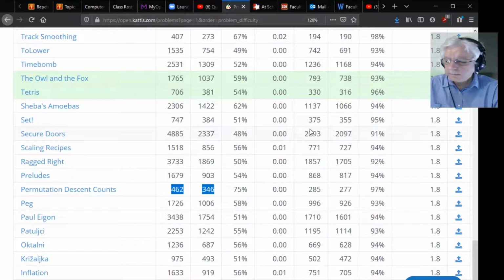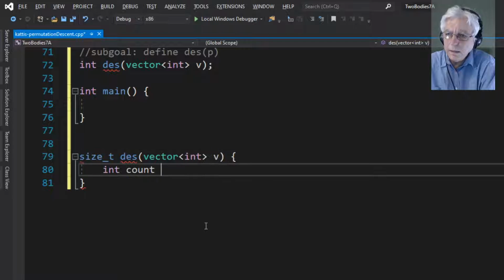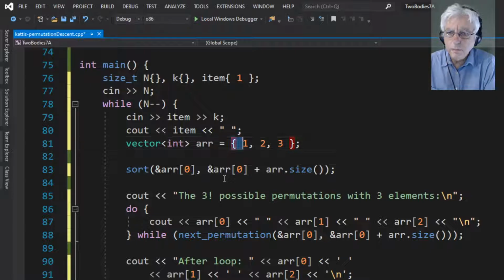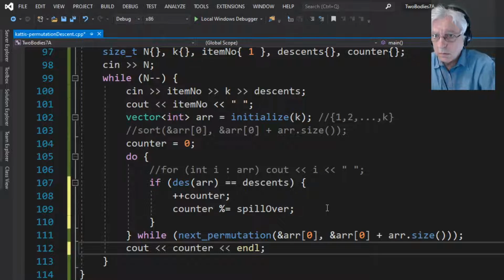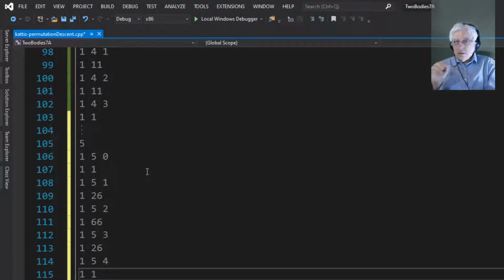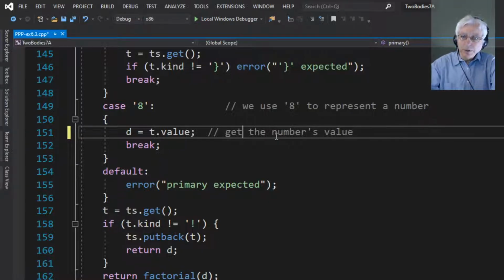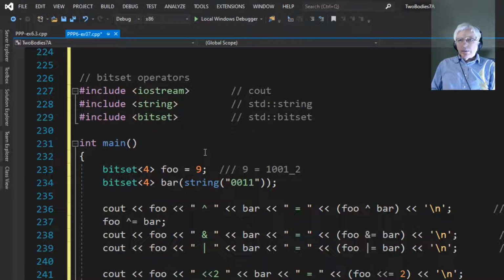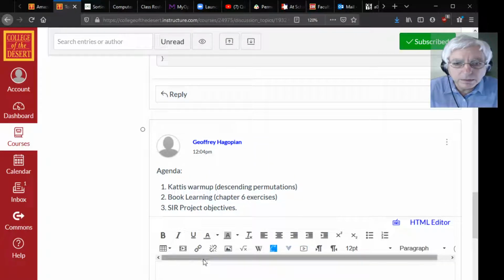Kattis Descending permutations + Calc + SIR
A long and rambling lecrure